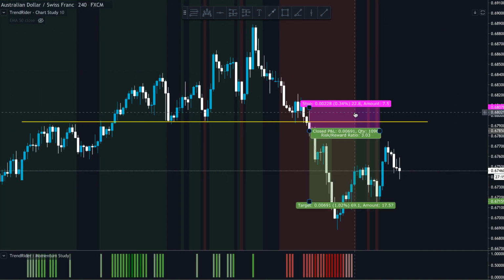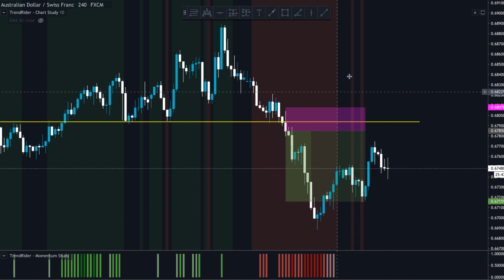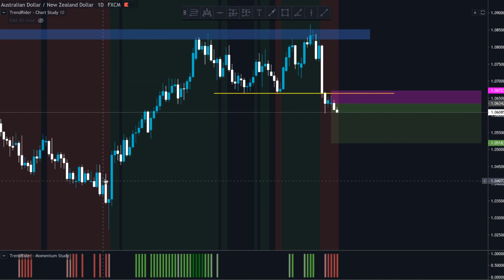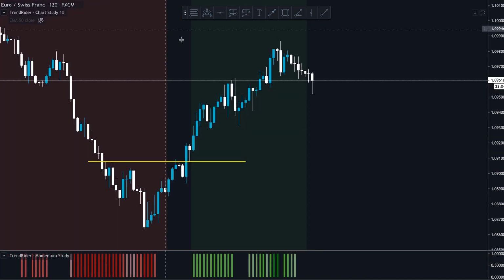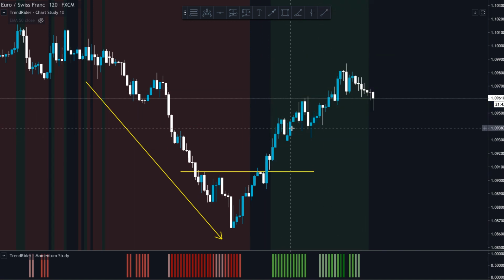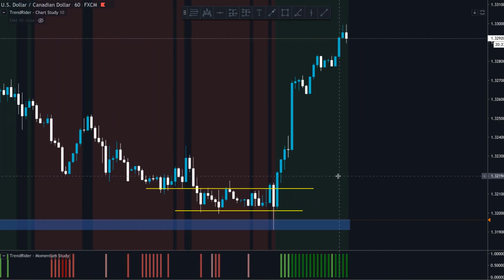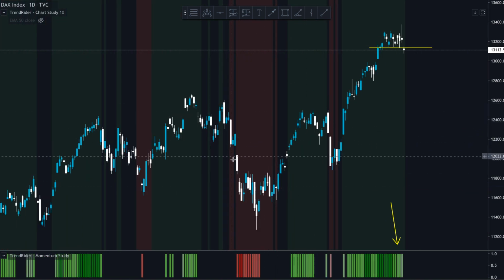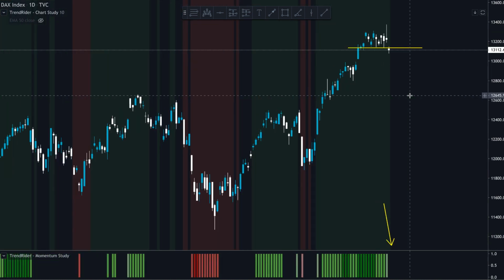Trend Rider trade studies and tips